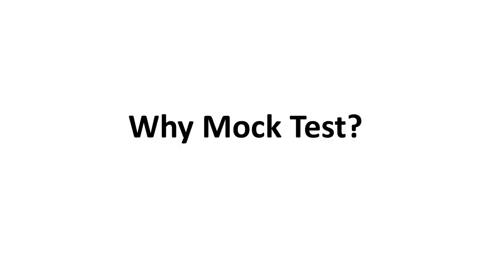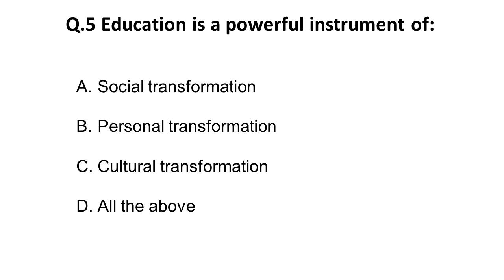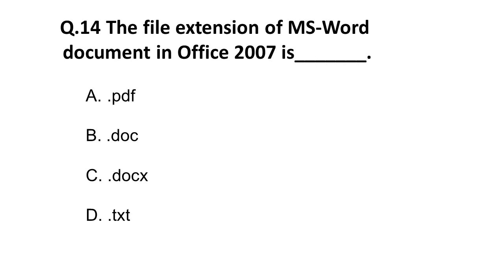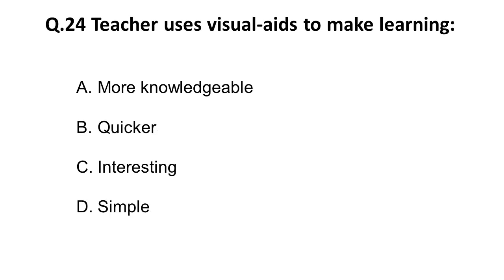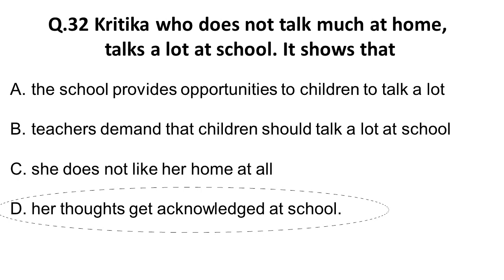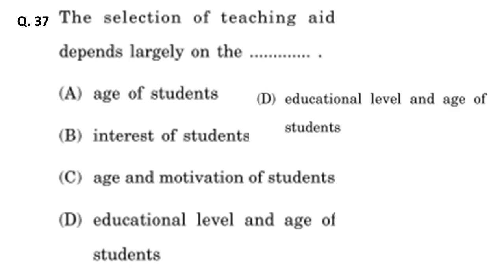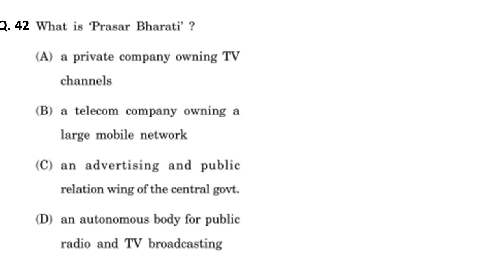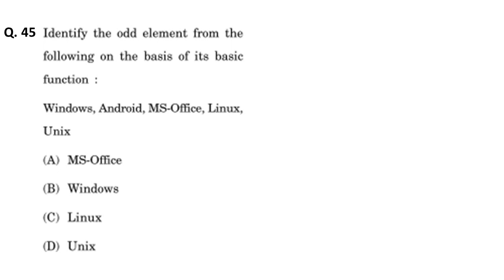SET Exam 2019 and UGC NET EXAM 2019 teaching aptitude Mock test 2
In this video, we have discussed  teaching aptitude for ugc net MCQ MOCK TEST 2. This mock test will help your preparation for  SET Exam 2019 and UGC NET EXAM 2019 Paper I.